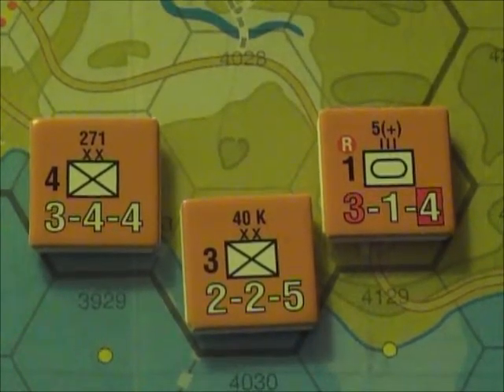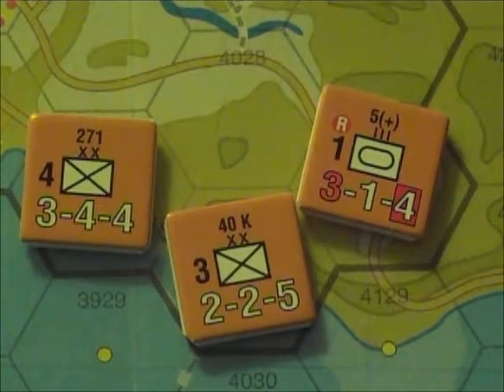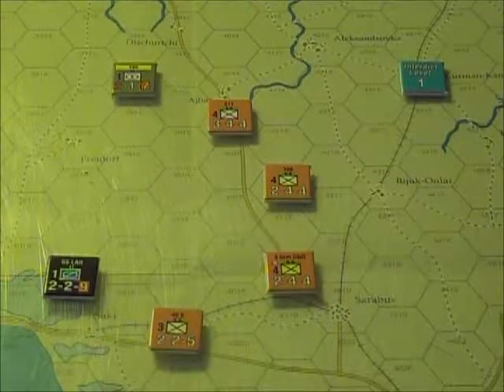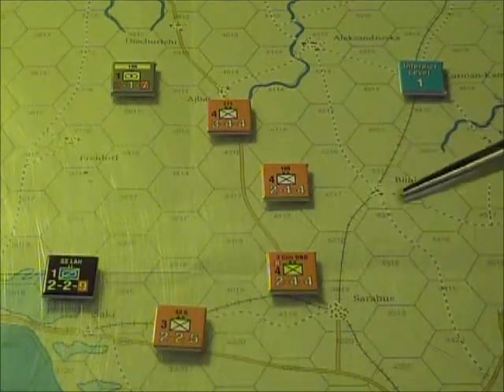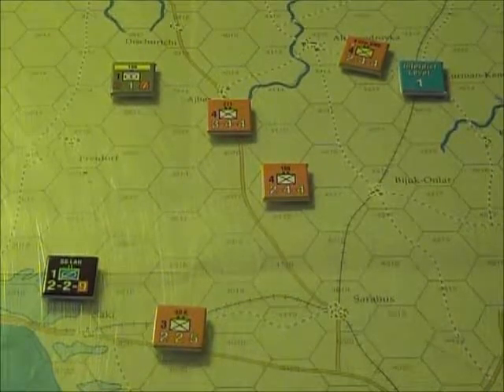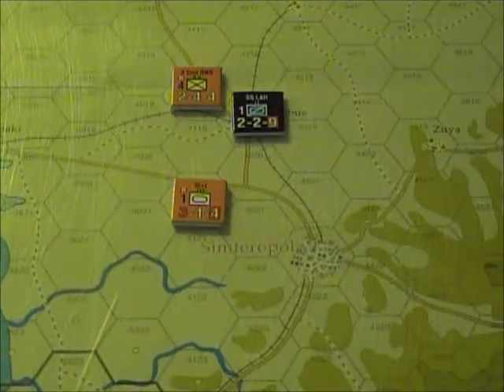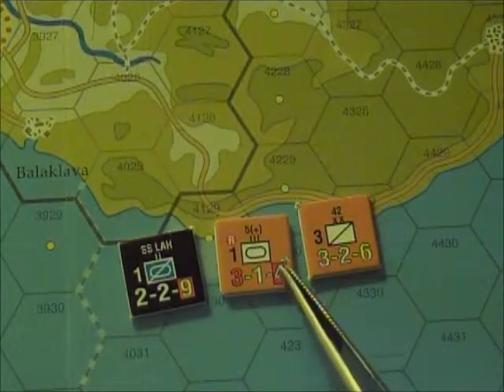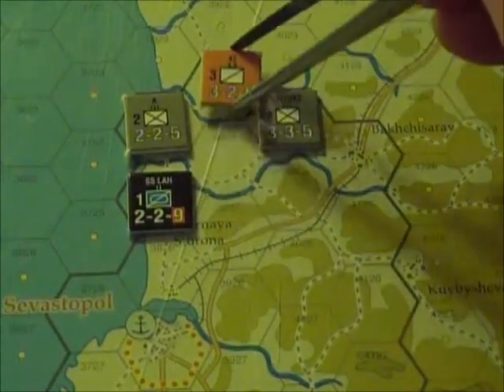Learning GMT's East Front Series: Movement II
Strategic Movement, One Hex Movement, Infiltration.